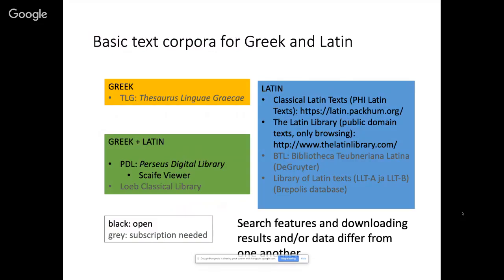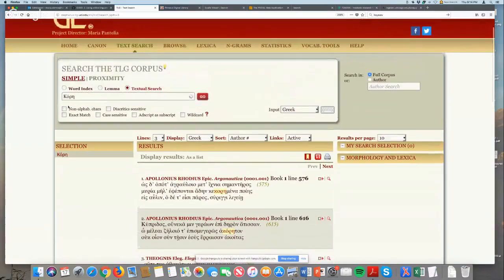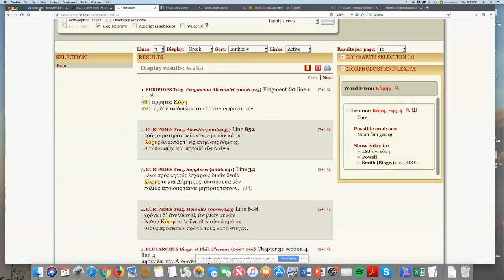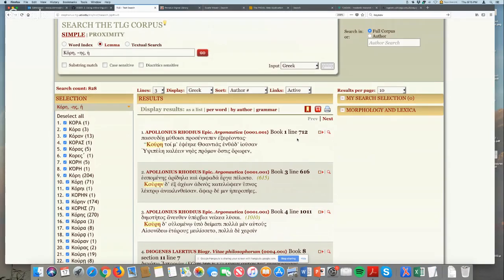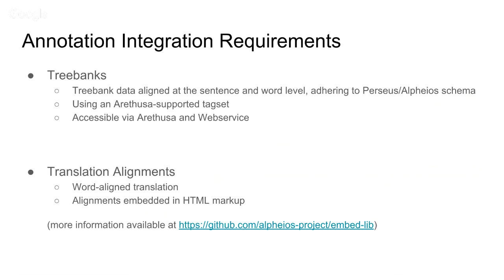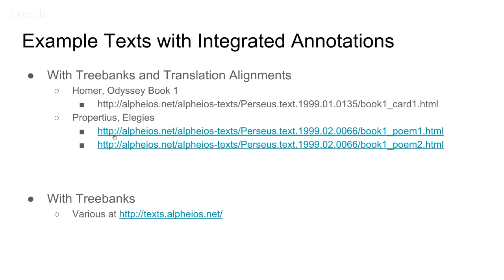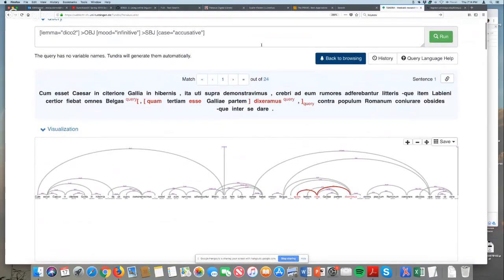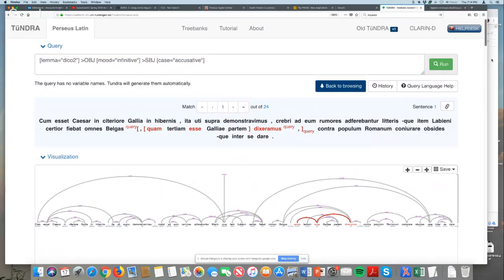SunoikisisDC Spring 2019 Session 2 Linguistic tools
Sunoikisis Digital Classics, Spring 2019
Session 2. Using online linguistic tools: dictionaries and text corpora

Thursday January 17, 16:00 UK = 18:00 EET

Convenors: Helma Dik (Chicago), Bridget Almas (Alpheios) and Marja Vierros (Helsinki)

This session explores and presents what types of searches it is possible to perform with the existing online tools and text corpora when it comes to linguistic questions concerning Greek or Latin. We present searching and examining strings, lemmata, part-of-speech, and – to some extent – syntax.